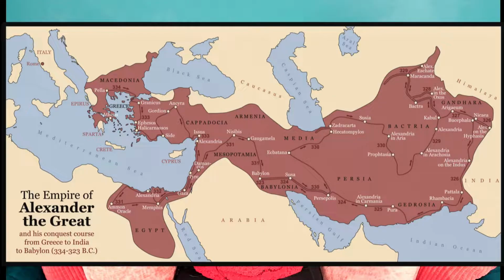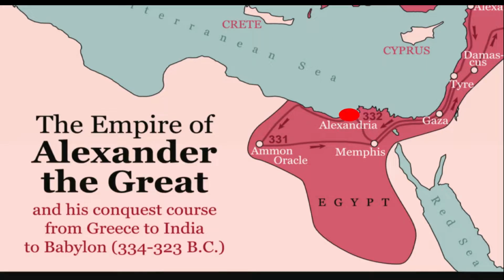Where Did the Birth Chart Come From?? History from 323 BCE to Today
Hello!! This is video 4 of module 1 in the free YouTube series: How to Read a Birth Chart, by Charlie Star.

00:00 Intro & how to enroll
01:25 The Hellenistic Period
03:25 Original Authors & The Legend of Thoth
07:39 Astrology before the Hellenistic Period
08:35 The end of the Hellenistic Period & The Middle Ages
09:28 The Age of Reason & The Divorce between Astronomy & Astrology
10:06 William Lilly, Carl Jung, & the Resurgance of Astrology in the Psychological Context
11:41 What's next!

You can book an Astrology or Tarot reading with me, and/or purchase your end of course mentor ship hour and certificate at charliestar.com.